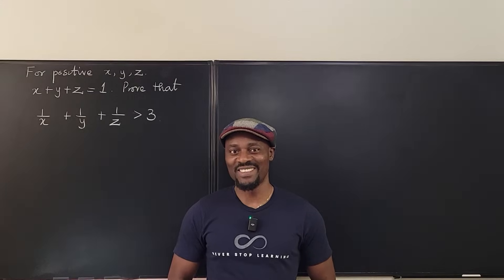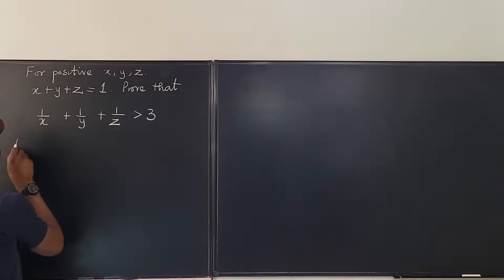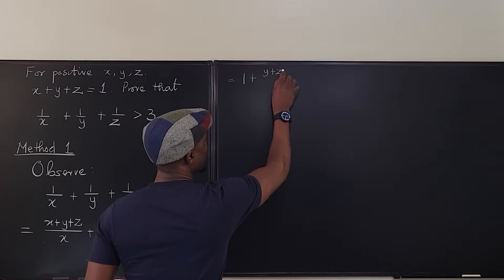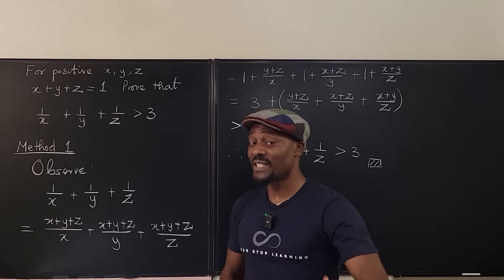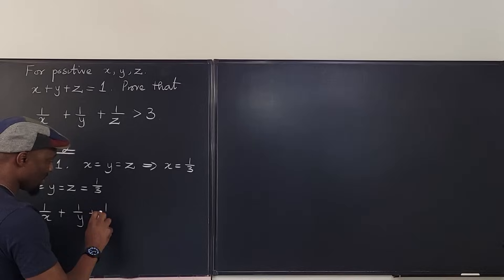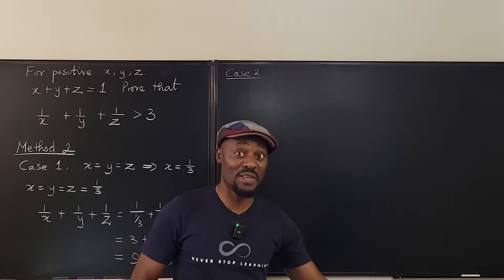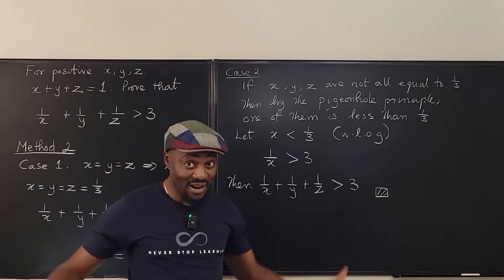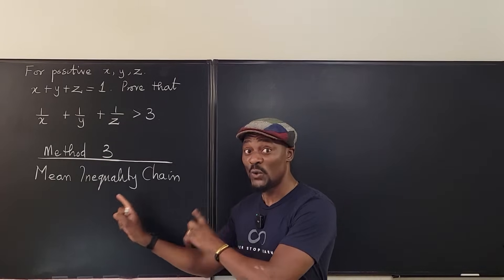Prove that (1/x + 1/y + 1/z) is greater than 3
This was a pretty easy question but I showed 3 different ways of doing the proof. Feel free to play at faster speed.